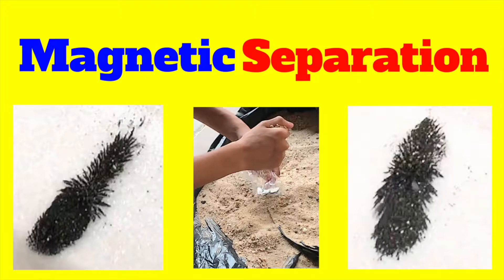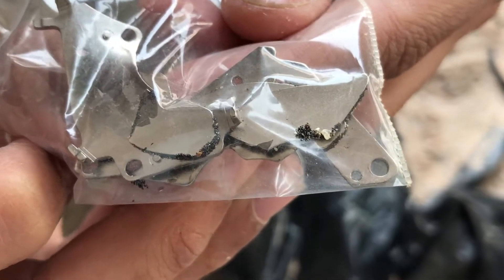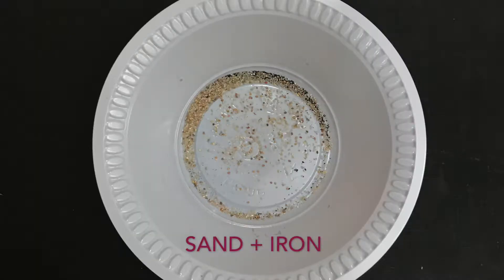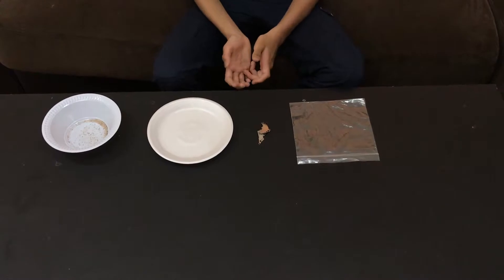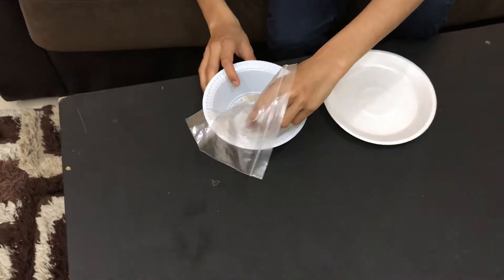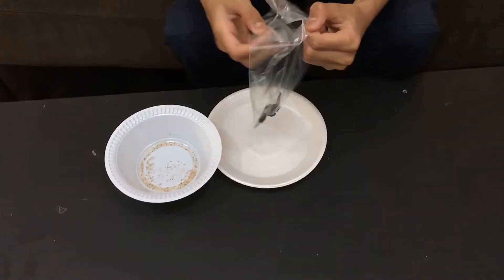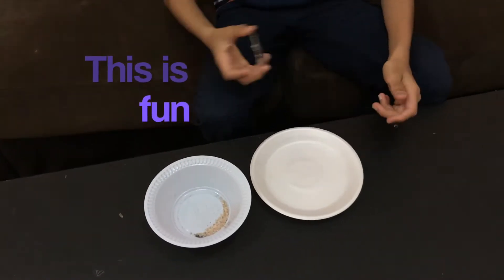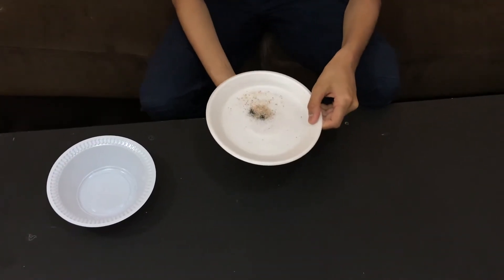magnetic separation of Substances by DJ Patel part 12 for class 6 chemistry sand and iron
magnetic separation Separation of Substances by DJ Patel part 12 for class 6 chemistry sand and iron
How to separate materials
chapter name Materials separation methods

I make it by my notes which can be helpful to other kids or school children.
doing this practical is fun and here I will explain about hand picking